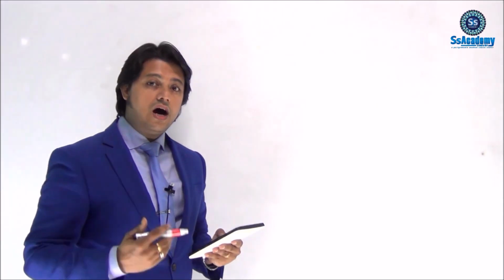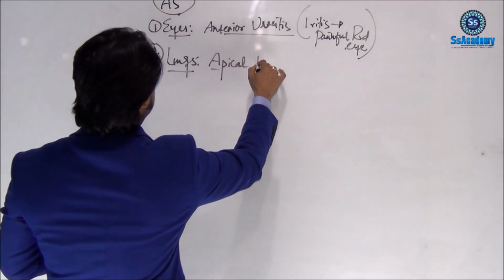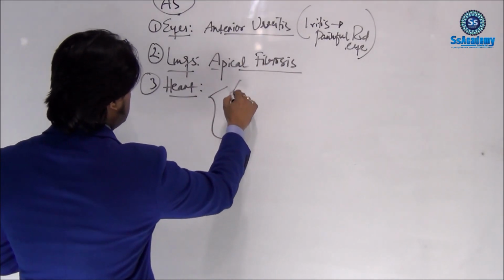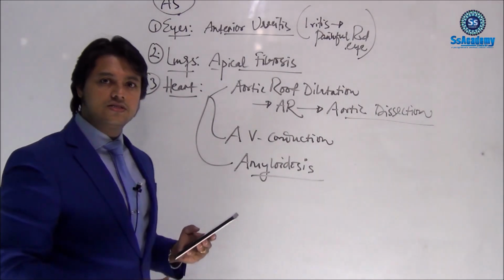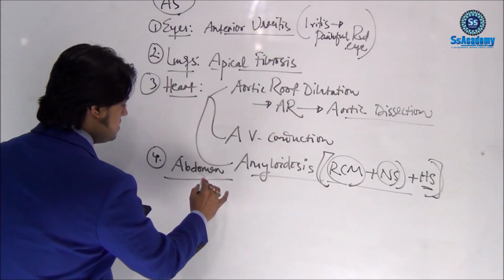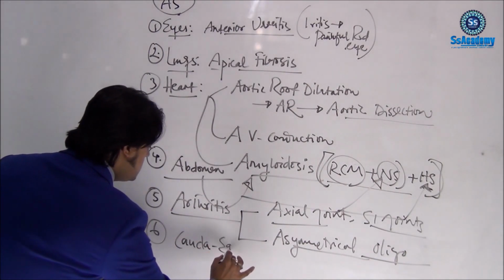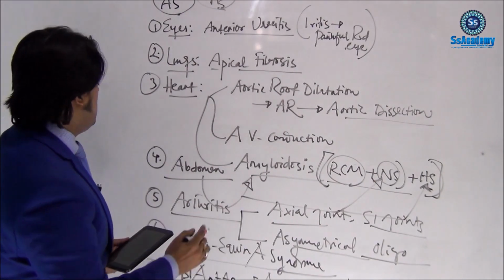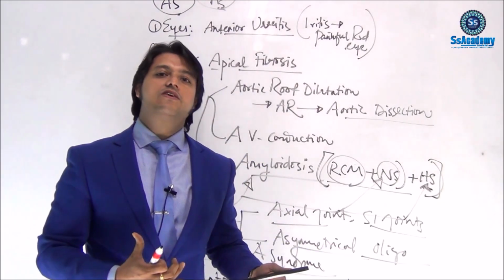05 Ankylosing spondylitis mp4